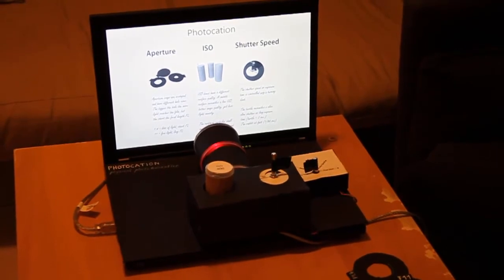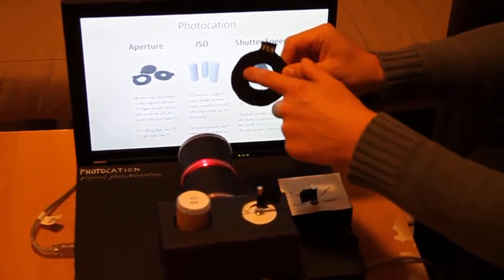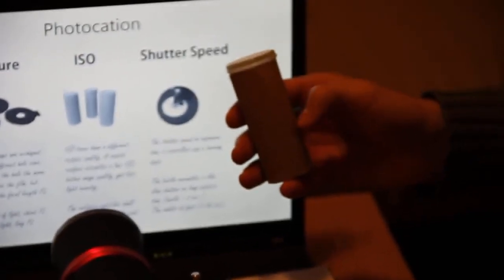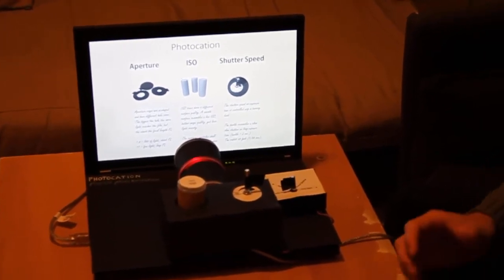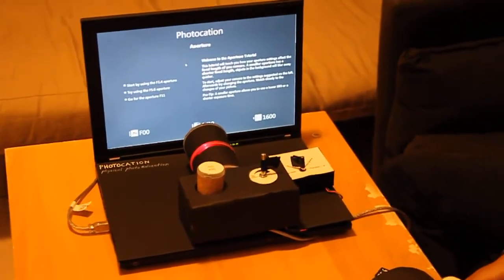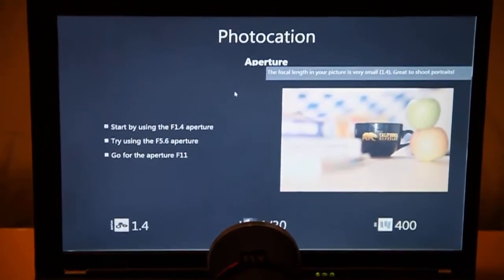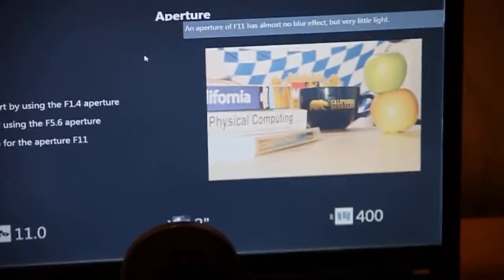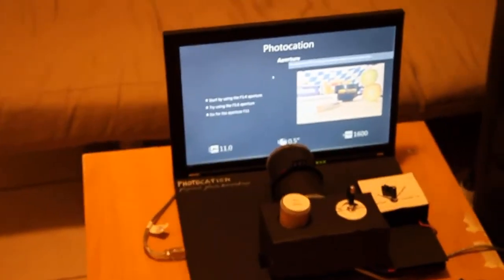Photocation - Physical Photography Education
Being both ambitioned hobby photographers we get to explain the "hows" and "whys" of our DSLRs from time to time. We remembered that it was kind of hard to explain interaction of a camera's elements. How does changing the aperture effect the exposure time and the length of the depth of focus? What has to be changed if the user decides to alter the ISO value of its DSLR?
Indulging in explanations of the underlying optical physics usually starts boring our friends quickly. An interactive, tangible way to explain the optical laws is required. We like to call this tangible user interface "photocation" -- physical photography education.

The Prototype was built using an Arduino Uno and basic electronics.
Further things we might implement:
- Connection to real Canon DSLR using the SDK
- Ability to save own setting, using "memory tokens"
- More aperture rings
- Better control of exposure time
- Further tutorials